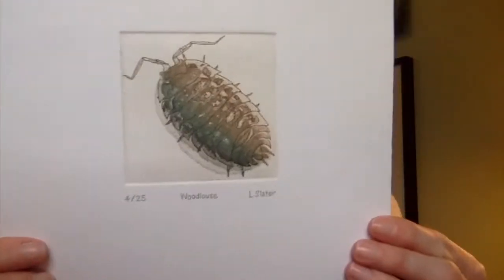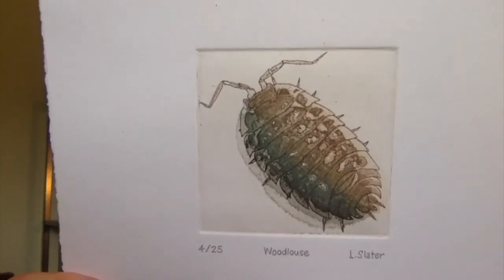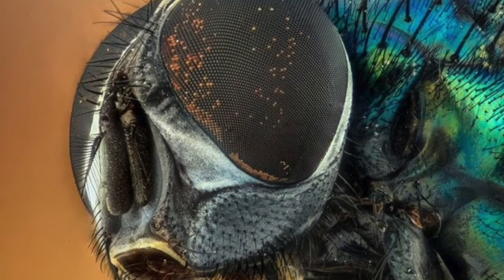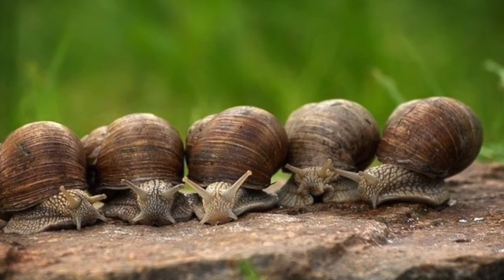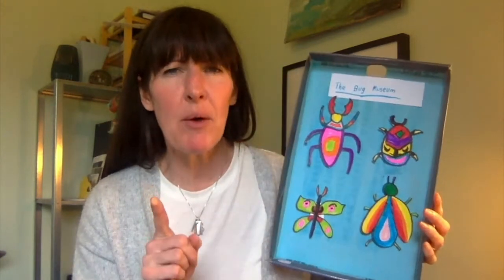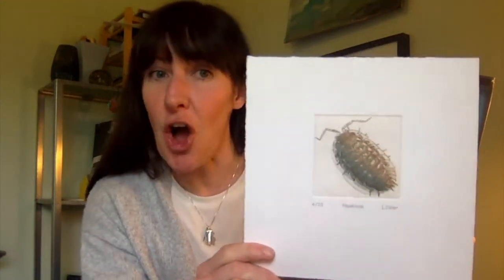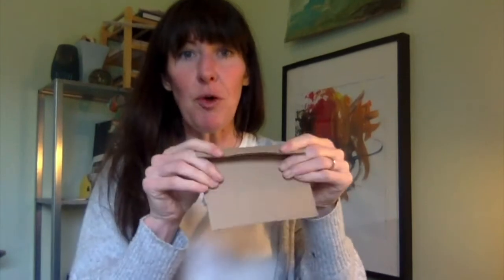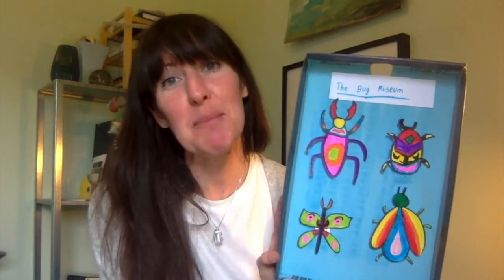‘Mini Beasts’ with Lindsay Deely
Lindsay Deely has a MA in Science Communication and has worked in public engagement of science with a focus on engaging young people for the past 15 years at NUI, Galway and through Toodellou, the business she founded in 2013.

Nature is everywhere - even the tiniest patch of grass is a kingdom full of creatures; you just need to look very closely! Lindsay explores the multitude of 'Mini Beasts' that call our back gardens home. You will learn about garden mini beasts as well as some of their relatives that live by the shore and in the sea. Lindsay also guides you through a beautiful art project that you can make at home, and a simple science project that will be guaranteed fun for all.

This Galway City Museum initiative is supported by Creative Ireland through Galway City Council.